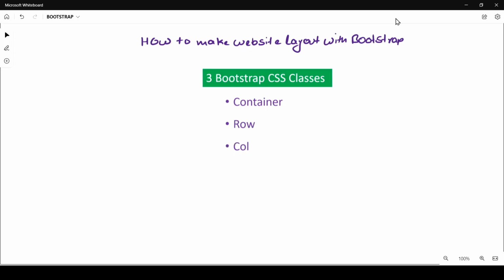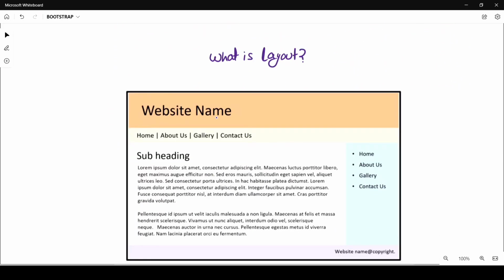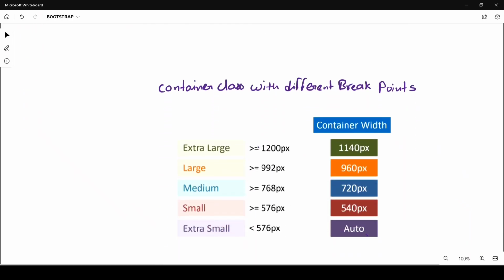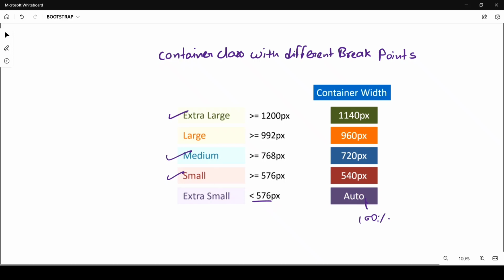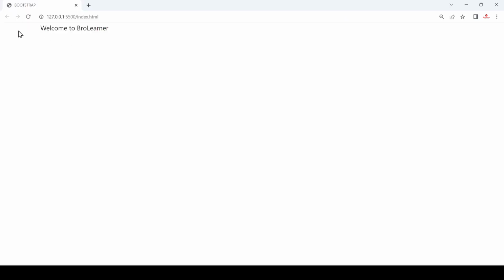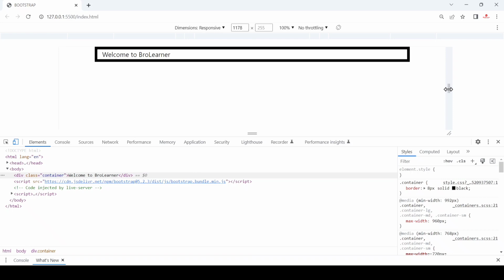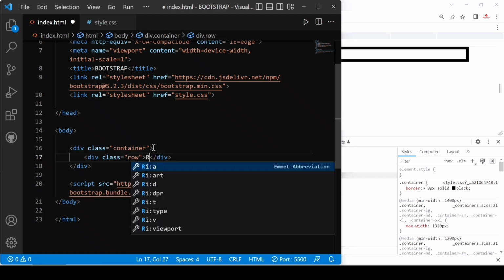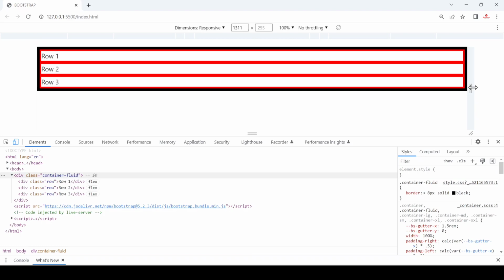container class and row class in bootstrap | how to create layout in bootstrap | bootstrap tutorial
containers are used to pad the content inside of them, and there are two container classes available:

1. The .container class provides a responsive fixed width container
2. The .container-fluid class provides a full width container, spanning the entire width of the viewport

Rows are wrappers for columns. Each column has horizontal padding (called a gutter) for controlling the space between them. This padding is then counteracted on the rows with negative margins. This way, all the content in your columns is visually aligned down the left side.